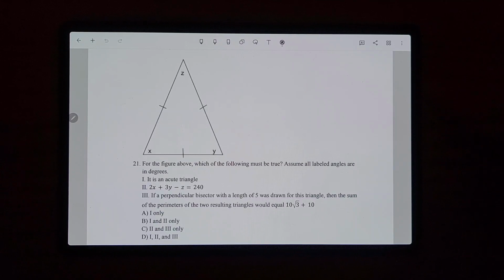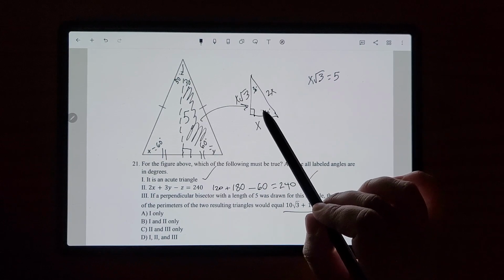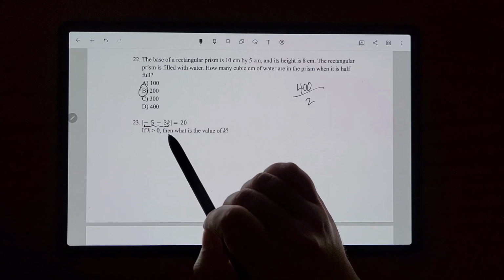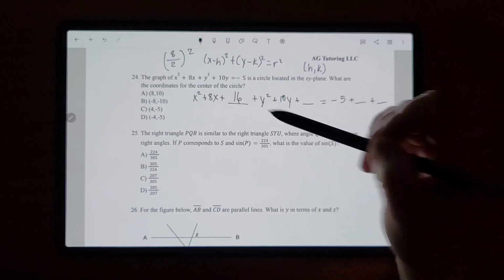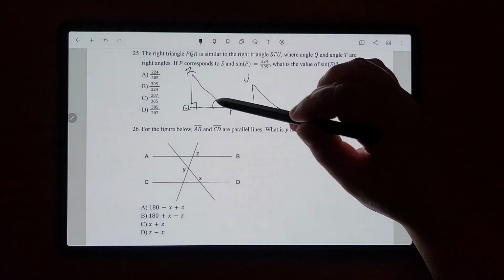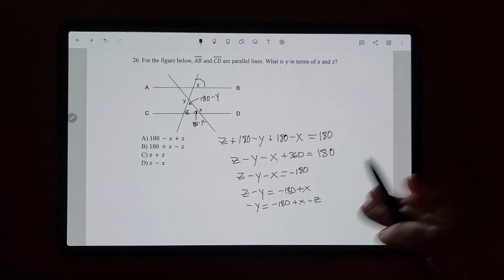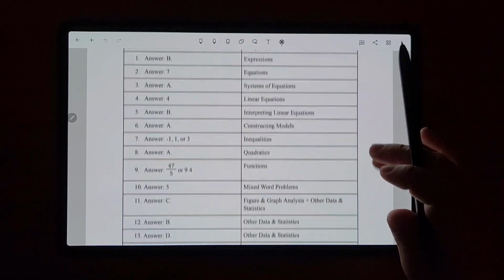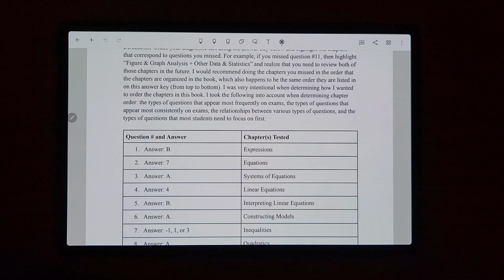Overcoming Digital SAT Math - Diagnostic Test Pt. 2